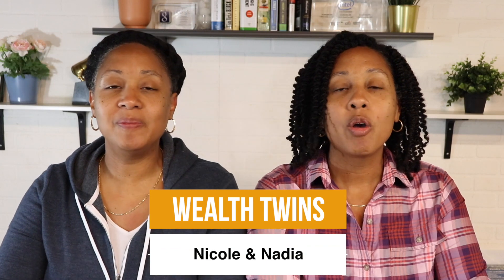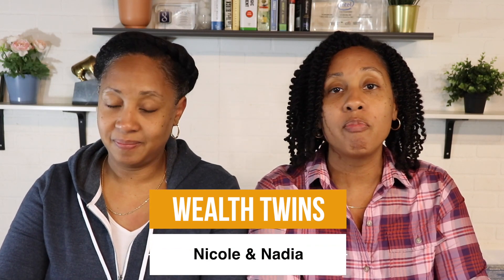Schwab Intelligent Portfolios: Everything You Need To Know!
This wealth twins video is about Schwab intelligent portfolios. It will tell you all you need to know about becoming a Schwab intelligent portfolios customer and the services that charles schwab portfolios offer. Charles Schwab investing is made easy with schwab intelligent portfolios and if you need more help as a charles schwab beginner investor, you can use schwab intelligent portfolios premium. Schwab intelligent portfolios is Charles schwab’s robo advisor service. Schwab intelligent portfolios is not available on all charles schwab brokerage account and charles schwab retirement accounts so make sure to check which schwab accounts are eligible.